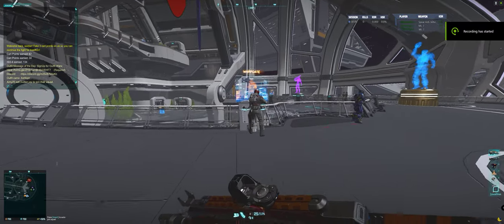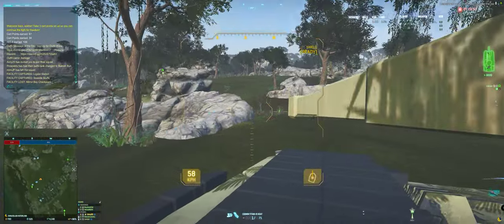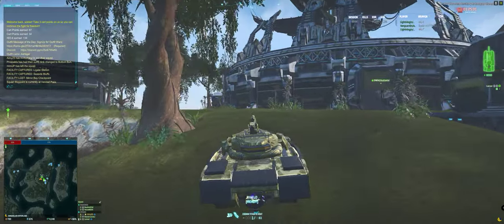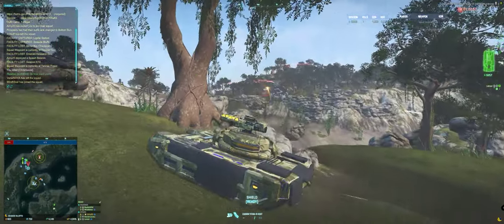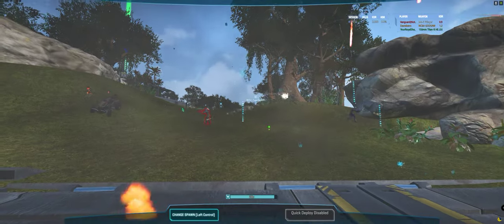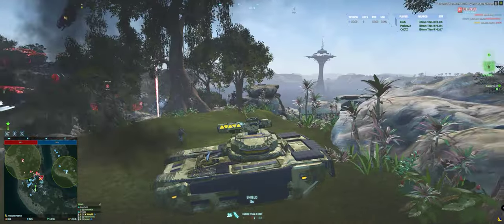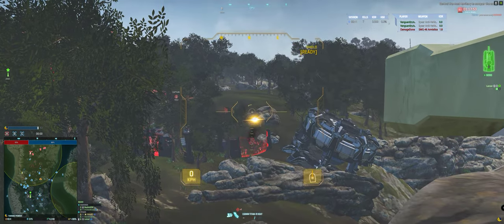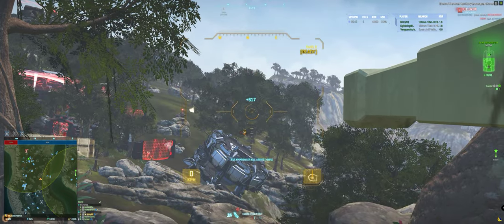▶️ PlanetSide 2 - Vehicle VOD 7 - NC Vanguard Play Out Loud on Oshur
Here is my second vehicle stream of consciousness as I play my NC Vanguard out loud on Indar.
▶️ VOD ?: Thoughts on Aggression vs Prudence:
▶️ VOD ?: Play Out Loud on Amerish:

0:00 Oshur Intro
1:24 First Engagement (pull #1)
7:44 Second Engagement (pull #2)
9:47 Third Engagement (pull #3)
12:50 Concluding Thoughts